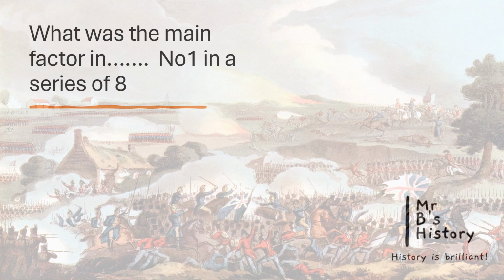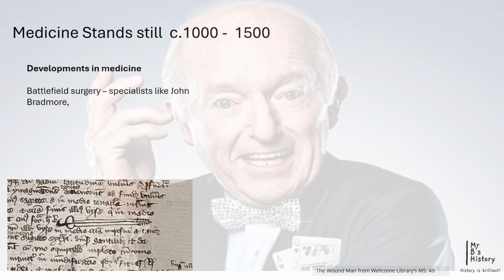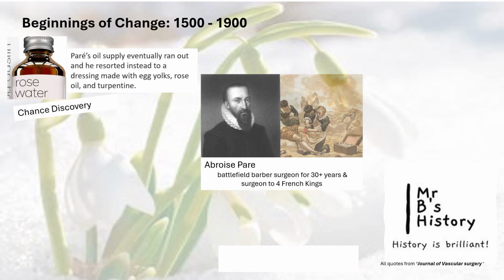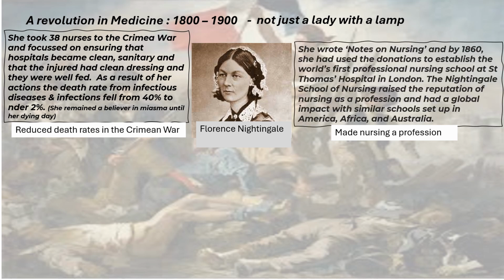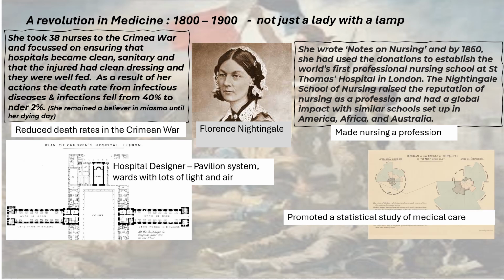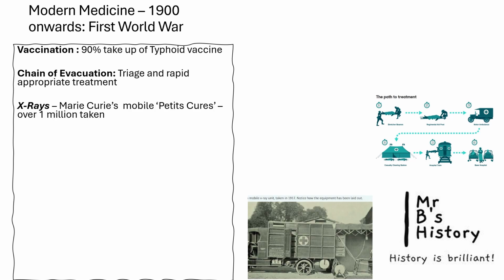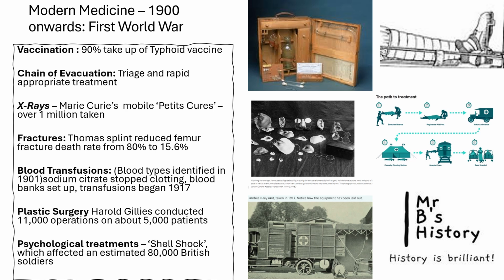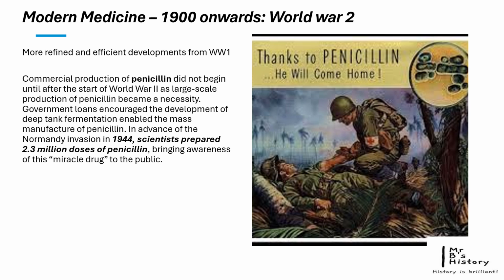Roses, Nobel prize winners and a holiday jackpot. How war developed medicine. For AQA GCSE History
Dearest gentle viewers.  This humble offering is aimed at those students particularly studying AQA GCSE History.  Over a series of videos I will be diving into how each of the stipulated seven factors helped or hindered medicine.  This video focuses on the impact of war through four distinct time periods: Medicine stands still c.1000 - 1500; the beginnings of change 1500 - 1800; a revolution in medicine -19th century and modern medicine - 1900 to present